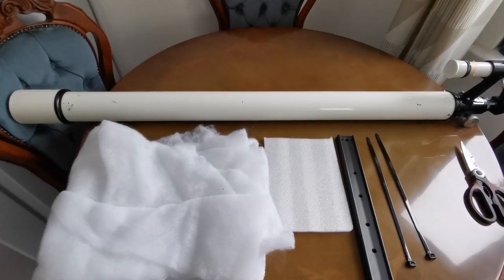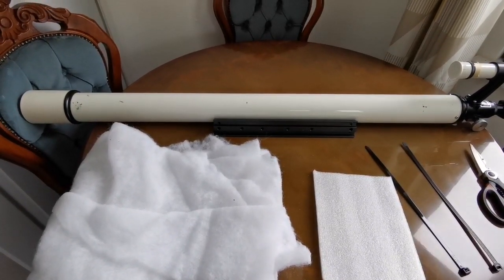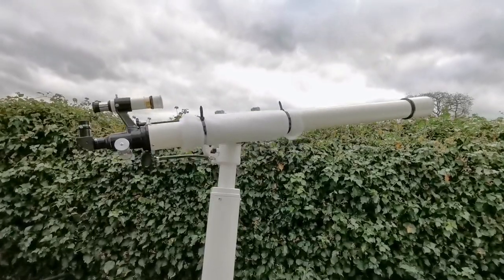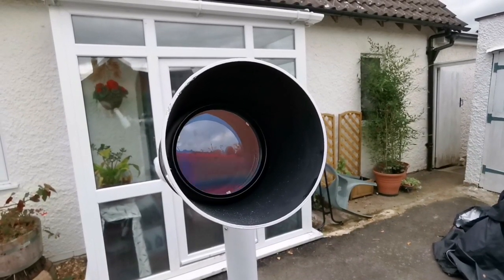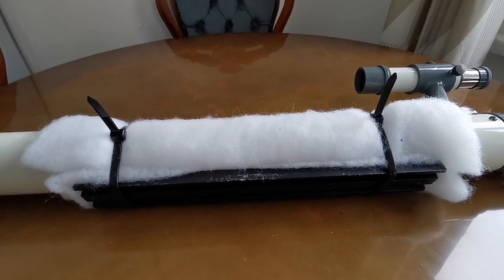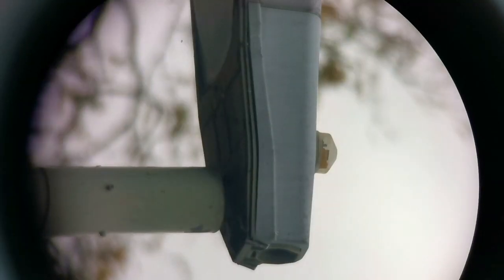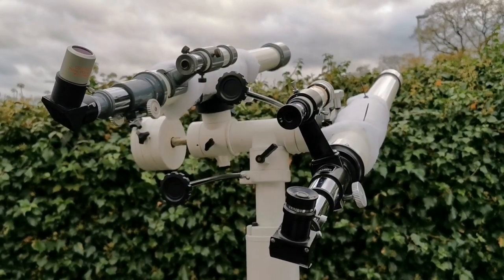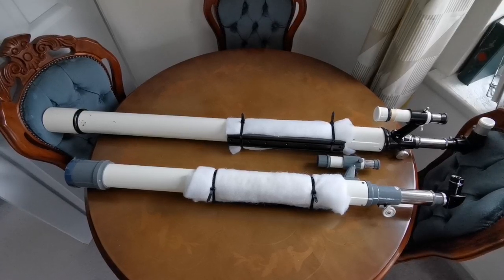Don't Buy Telescope Tube Rings: Make It Yourself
Classic vintage refractor, or telescopes like ETX need tube rings if you want to use them without their original mounts. Here I have discovered a new way to use a cheap substitute for the tube rings that can attach any small to medium telescopes to a Vixen dovetail. This way you can use them on any modern mount like SkyTee-2 Alt Azimuth mount or GEMs and even do guided astrophotography! I use cable ties.

In making this video I have used these optical instruments :
HOC 60mm F1200mm f /20 Fraunhoffer Refractor Telescope. Outside diameter of tube is 70mm.
Tube rings and small dovetail bar for Skywatcher Evostar ED72 Apochromatic Refractor Telescope.
A thick foam mouse pad to adapt the ring to optical tube.
Takahashi LE 7.5" eyepiece
Skywatcher Nirvana 4mm 82° eyepiece.
Chinese Unbranded 30mm Plössl eyepiece.
Datyson 0.96" to 1.25" eyepiece adapter.
A 0.96" mirror star diagonal.

In this video I am using a rare f/20 HOC 60mm x 1200mm Refractor telescope tube and accessories.

"H.O.C" is "Hitomi Optical Machine Co. （ヒトミ光機(株)".

The company exported telescopes abroad. It was located in Itabashi district where Takahashi company is located.

It is also known under these brand names :

RS61-D and RS61-R

Carton 60mm f/20

1961 Soligor 60mm f/20

Milo (Yamamoto) SYW 60mm f/20

Orbit Scope SYW 60mm fl=1200 f/20 Model 2258 Equatorial Refractor

Royal-Astro R-61D

Similar ones are Number 56 (Hiyoshi optical co.) or Number 207 (Hitachi optical co.)

Amazing Zemex-Eikow (Prinz 550, Monolux 4380)Classic 60mm Astronomical Refractor Telescope.
It is also known as Prinz Optics, University Optics, ATCO and Perfex SYW Yamamoto 60mm F13 refractor, and is very similar to the 77mm F 910mm Hilkin Model T705 Refractor Telescope. It is a top quality Japanese Vintage refractor telescope.